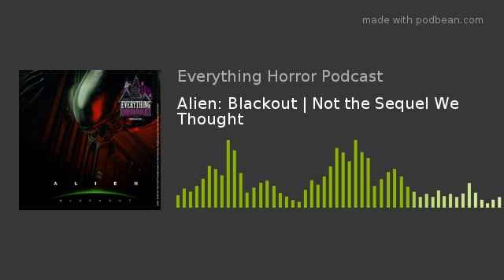Alien: Blackout | Not the Sequel We Thought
Tessa and Paul discusss there thoughts about the brand new Mobile Game, Alien: Blackout. Did this do anything different? Are you gonna pick this up? Have you, and if so, what are your thoughts? Does Alien: Blackout do justice within the Alien Universe. This is our short review.
Alien: Blackout is available for $4.99 on iOS, Google Play and Amazon.
Alien: Blackout PlaylistWatch on YouTube
ALIEN 40TH ANNIVERSARY MERCH
"The Making of Alien" Hardcover
ALIEN Resistance Comic
ALIEN 40th Anniversary Steelbook
ALIEN 4K + BLU RAY
1oz SILVER PROOF COIN
ALIENS 7" ALIEN RESURRECTION SERIES 14 NECA
ALIEN 3 - ACCESSORY PACK - CREATURE PACK